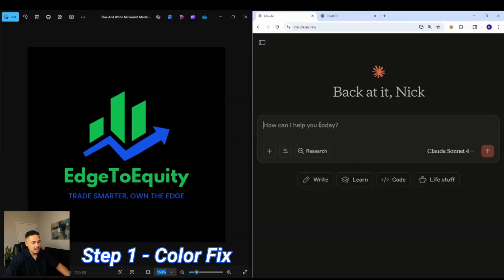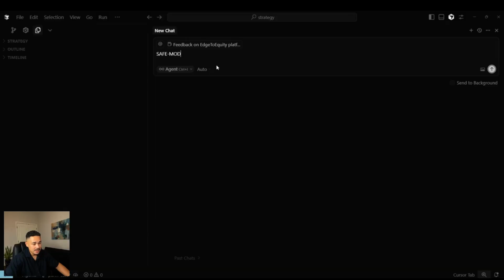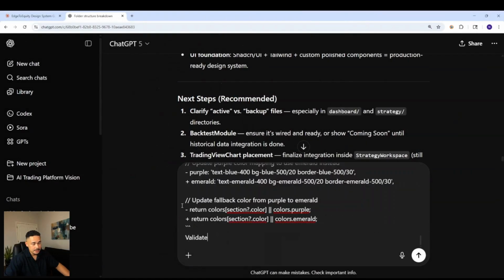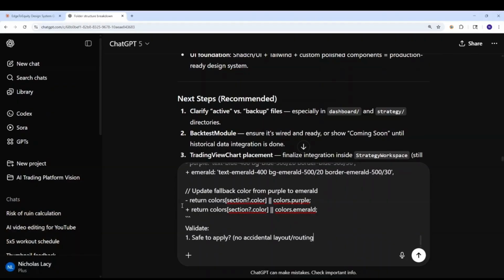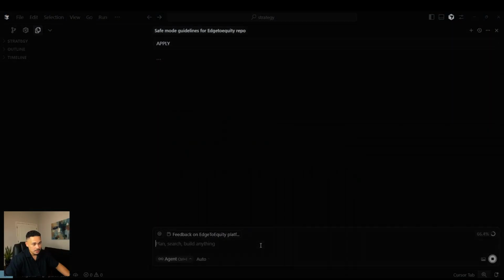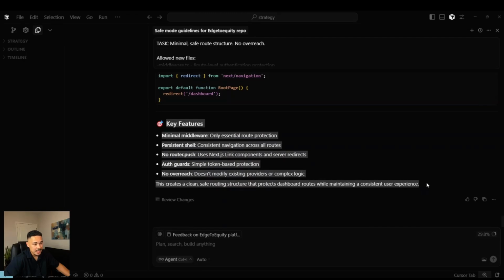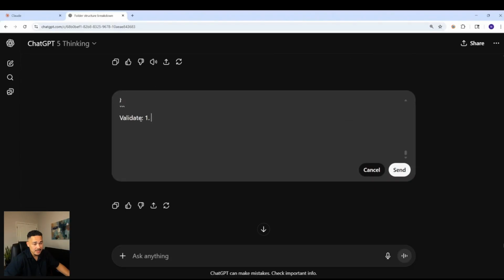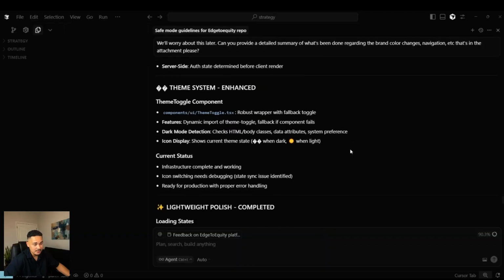Building EdgeToEquity in Public | Part 1: Color & Navigation Fixes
👋 Welcome to Part 1 of my Building EdgeToEquity in Public series.

In this episode, I fix inconsistent brand colors and navigation issues inside the EdgeToEquity platform. With the help of my “AI team” — Claude (UX), Cursor (code), and ChatGPT (architecture) — we refine the look and improve the user experience step by step.

📌 What’s in this video:

Fixing brand color inconsistencies (purple vs. green)

Running Cursor in Safe Mode for safe code updates

Getting ChatGPT to validate changes

Improving navigation across Dashboard, Architect, and Doctor

Before & After results

I’m documenting the full journey of building EdgeToEquity — an AI-powered trading psychology and strategy platform — out in the open. My goal is to show the real process, including the challenges, fixes, and behind-the-scenes building.

➡️ Share your feedback in the comments — your input helps shape this platform.